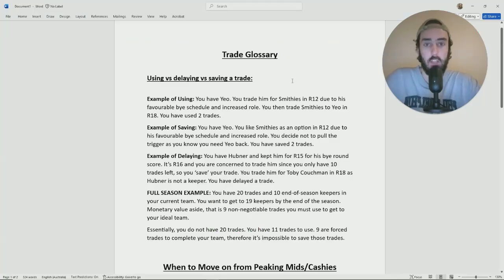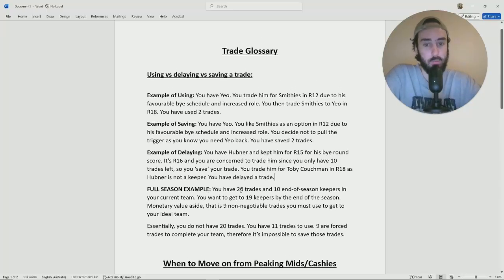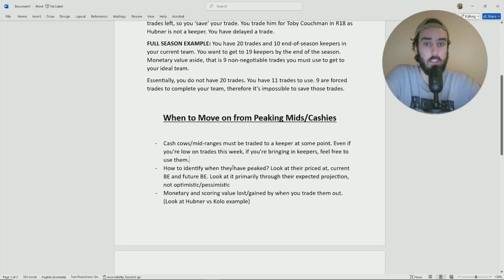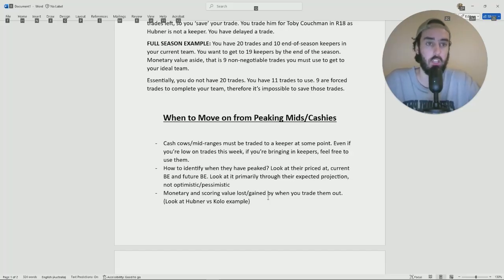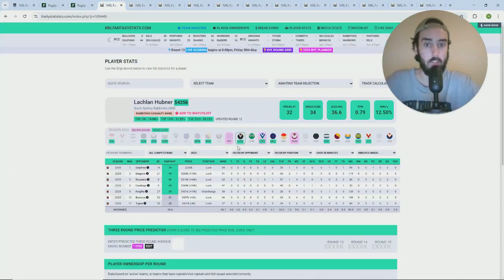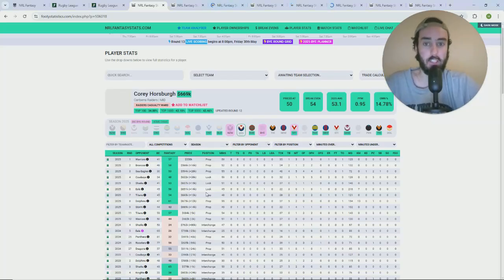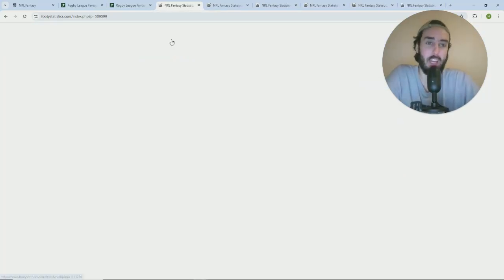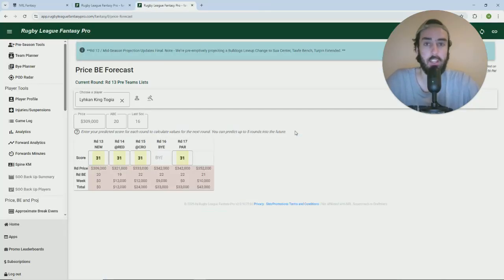NRL Fantasy R13 Trades- Hold or Sell Your Peaking Cash Cows/Mid-Rangers? Saving vs Delaying a Trade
I discuss whether you should sell or hold your cash cows/mid-rangers in round 13. I talk about how you should navigate your trades if you have a limited count heading into this round.

If you have time, watch my 46 minute video from yesterday for more context for this video :)